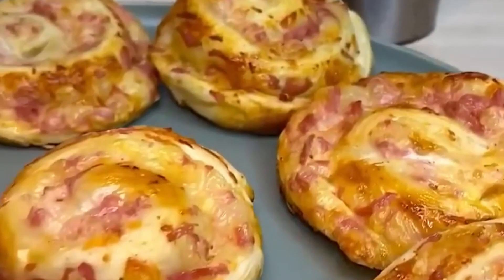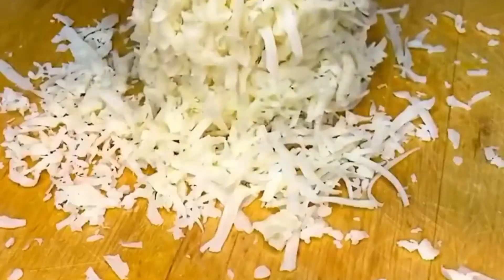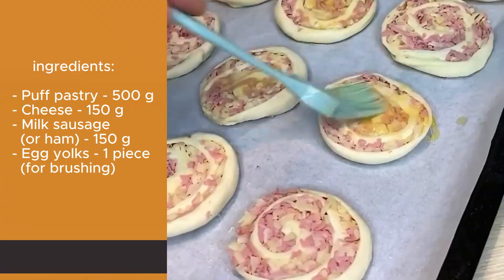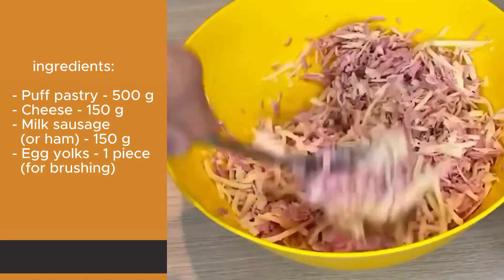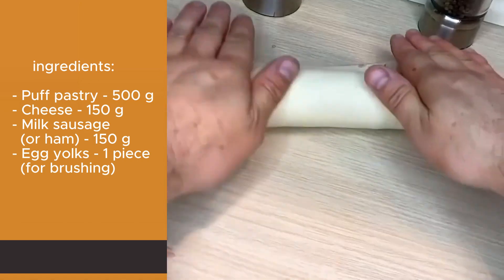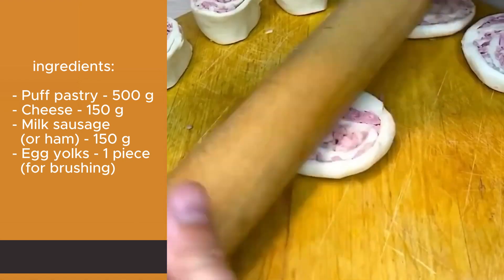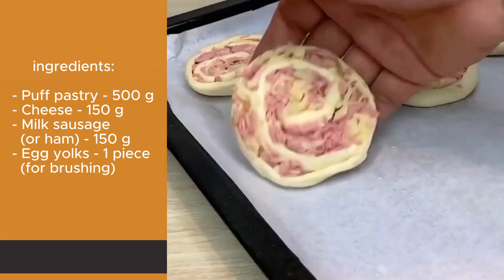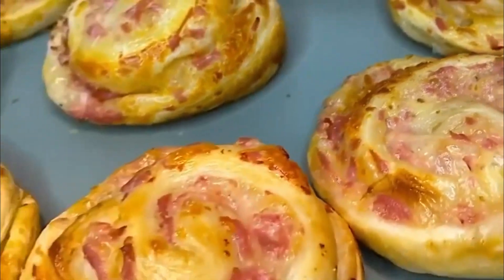simple and delicious 🧀 "Sausage and Cheese Puffs"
🍕 recipe for delicious puffs with sausage and cheese. This perfect breakfast is easy to prepare. Grate 150 g of cheese and 150 g of milk sausage (or replace the sausage with ham). Then mix all the ingredients in a bowl. Roll out the puff pastry (500 g) and evenly distribute the filling on top. Twist into a roll and cut into portions. Roll out each piece and transfer to parchment paper. Brush with egg yolks and bake in the oven at 180 degrees for 20 minutes. Enjoy your meal!

☕ And now, treat your loved ones and enjoy yourself.